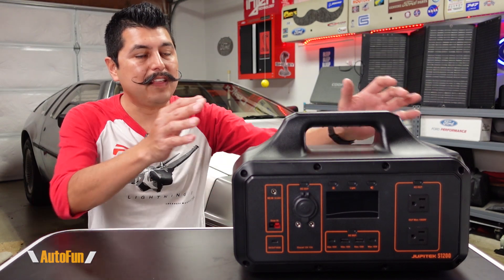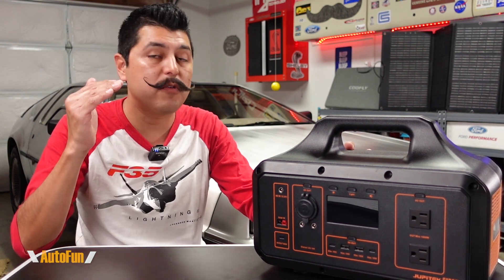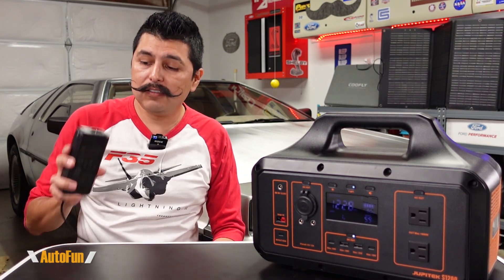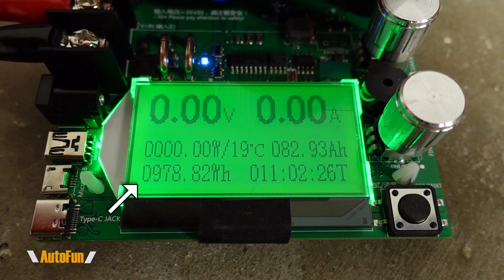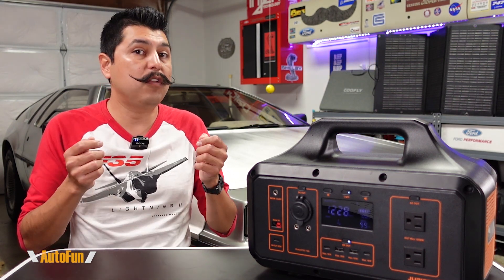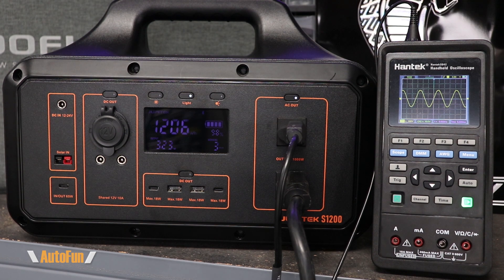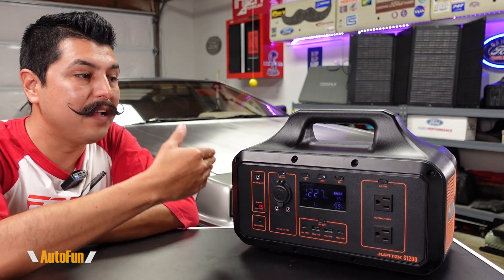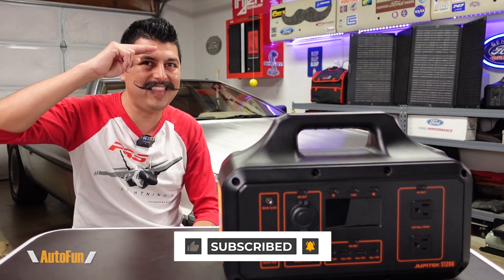JUPITEK 1000W S1200 Power Station Review (Solar Generator)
This Power Station supports an App & LiFeP04 battery (1228Wh Capacity)

Chapters:
0:00 Intro & Power Output
1:23 Battery Chemistry & Charging Time
3:03 DC & AC Efficiency
4:17 Pure Sine Wave Test
6:19 Controls, Display & App